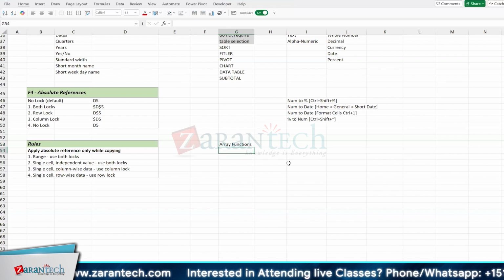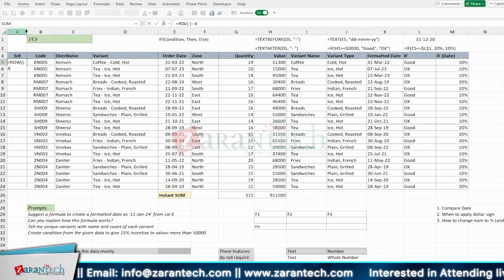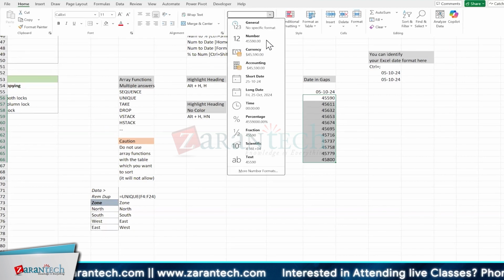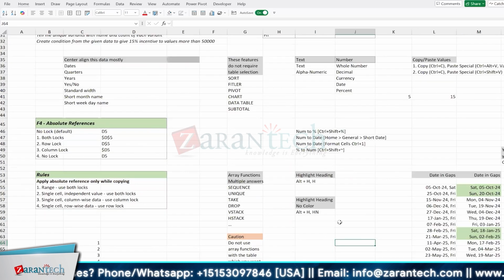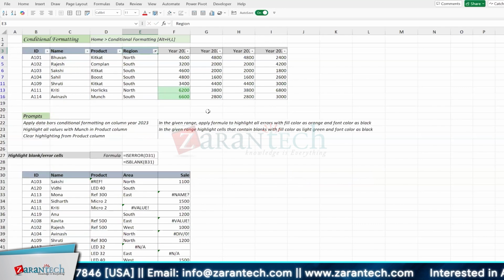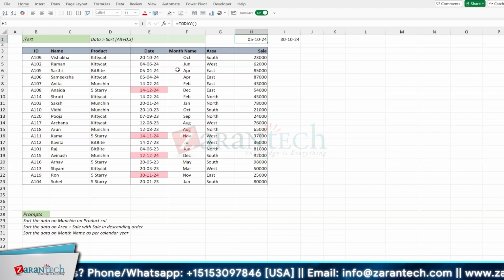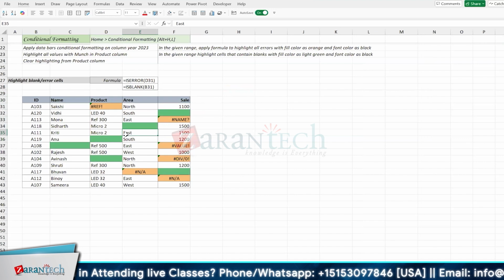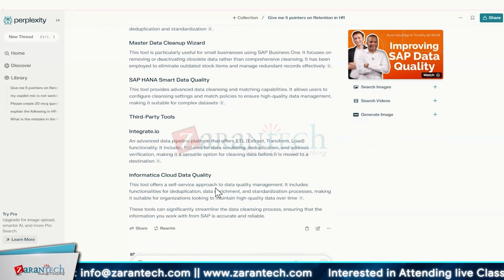Data Analysis & Formulas in Microsoft Excel | ZaranTech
In this video on 'Data Analysis & Formulas in MS Excel,' we are going to dive into key techniques for analyzing data using advanced formulas and functions.

00:00:00 - Introduction
00:07:34 - Introduction to Data Analysis in Excel
00:23:15 - Formatting date and days in Microsoft Excel
00:49:06 - Using Excel for data analysis and formulas
00:57:29 - Using formulas and data analysis in Excel
01:08:43 - Recommendation for Data Analysis Tools

Microsoft Excel (MS Excel) is a powerful spreadsheet software developed by Microsoft, widely used for data organization, analysis, and visualization. It allows users to create grids of text, numbers, and formulas to perform various calculations and analyze data.

✅ About the Microsoft Advanced Excel Full Course?
This course is designed for individuals looking to expand their expertise in Microsoft Excel beyond basic-level functionalities. Aimed at intermediate to advanced users, the training delves into complex data analysis, extensive automation with macros, advanced data modeling, and high-level customization options to increase productivity and efficiency in data handling tasks. Participants will explore powerful tools and features that enable them to manage large datasets, perform sophisticated data analysis, and create dynamic reports.

✅ Benefits of this, Microsoft Advanced Excel Full Course
👉 Master complex formulas and functions to perform intricate calculations, statistical analysis, and data manipulation.
👉  Learn to utilize Excel's data analysis toolpak, including scenario management, solver, and data tables for advanced data analysis.
👉 Gain proficiency in creating, customizing, and managing PivotTables and Pivot Charts for comprehensive data summarization and visualization.
👉 Understand how to automate repetitive tasks and processes using macros. Introduction to Visual Basic for Applications (VBA) for more customized automation and Excel functionality enhancements.
👉 Explore advanced charting options to create professional and complex charts for presentations and reports.
👉  Implement data validation rules to protect data integrity and use conditional formatting to highlight critical information dynamically.
👉 Learn best practices for managing large datasets within Excel, including the use of Advanced Filtering and database functions.

✅ Features of Microsoft Advanced Excel Full Course
👉 Course Duration - 19Hrs
👉 Assessments
👉 Lab Documents
👉 E-Books
👉 Certification Guides
👉 Configuration Docs
👉 Cheat Sheet